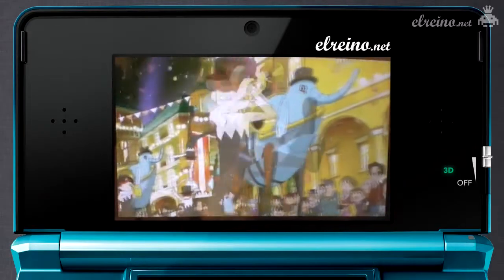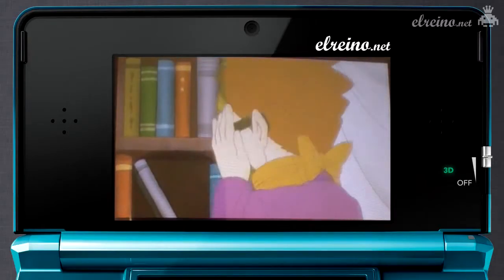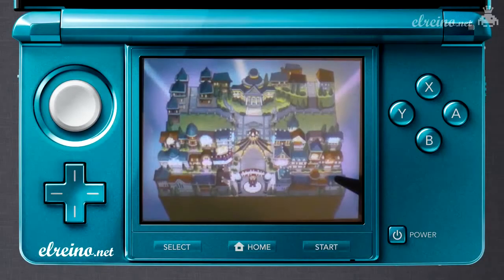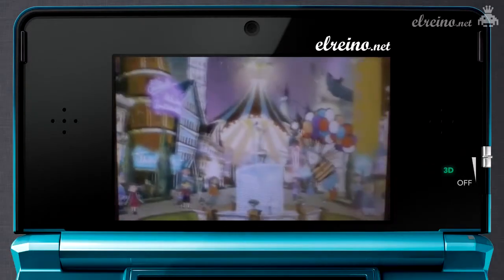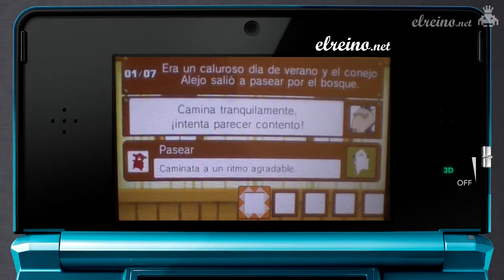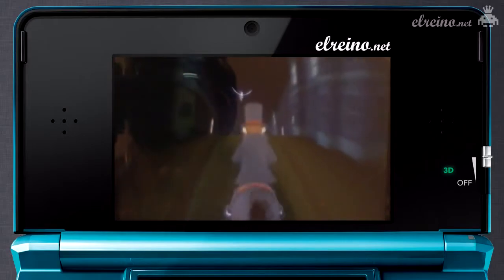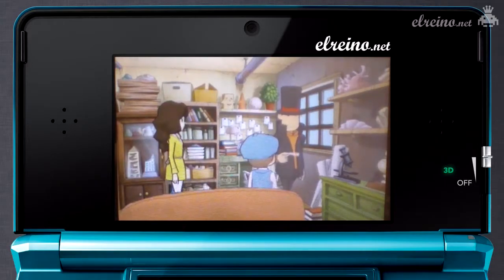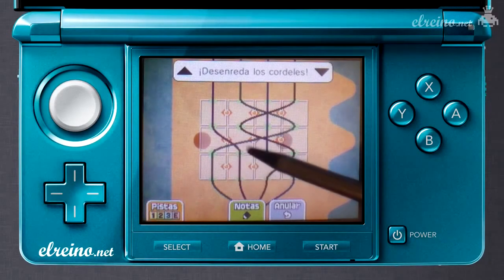Análisis El profesor Layton y la máscara de los prodigios - N3DS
Vídeo análisis de El profesor Layton y la máscara de los prodigios para Nintendo 3DS.